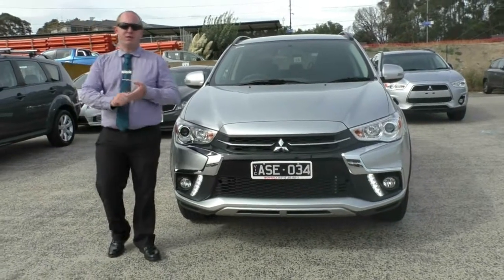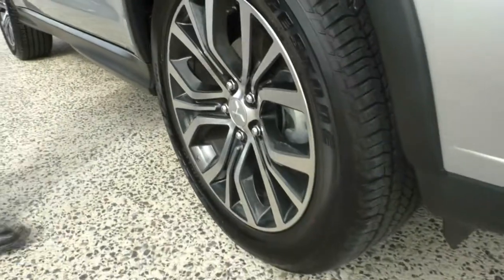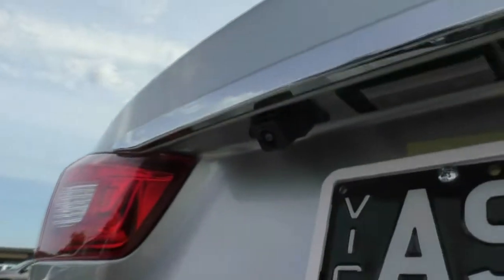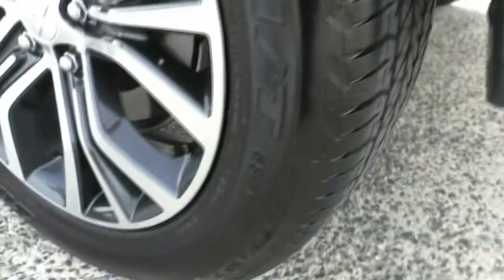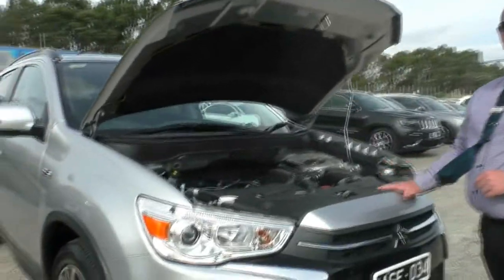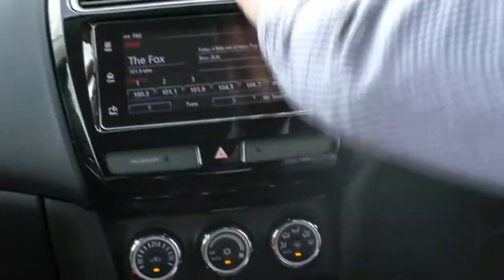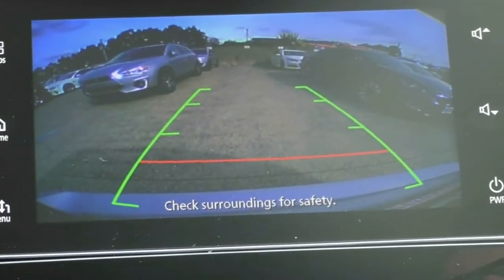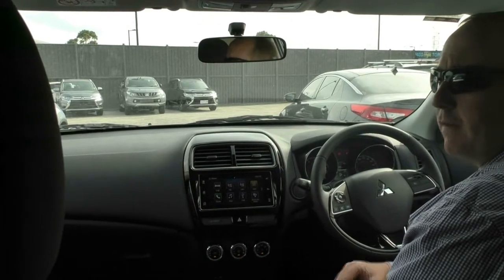B7908 - 2017 Mitsubishi ASX LS XC Auto Walkaround Video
A video walkaround tour of the B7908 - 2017 Mitsubishi ASX LS XC Auto Presented by Steven Simmons Used Car Sales at Berwick Mitsubishi,